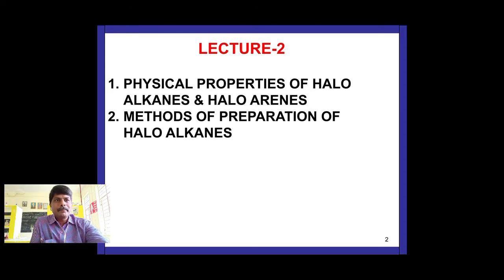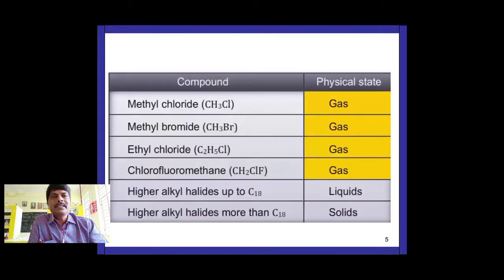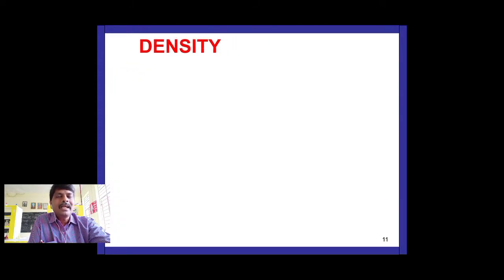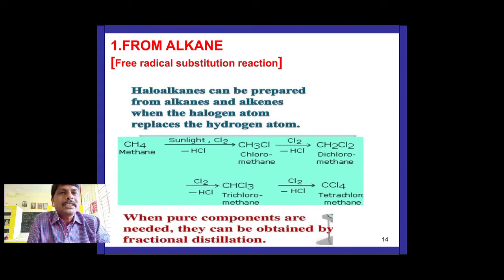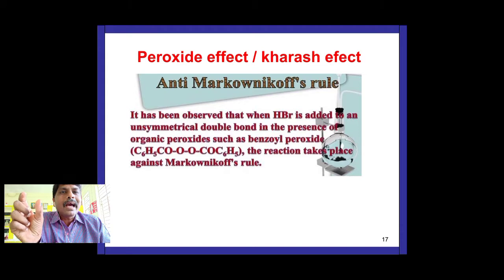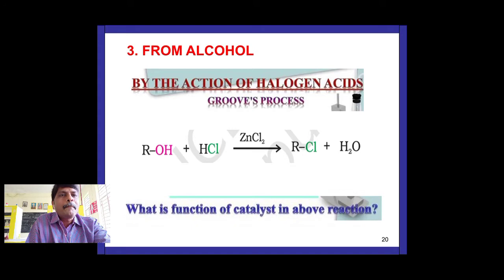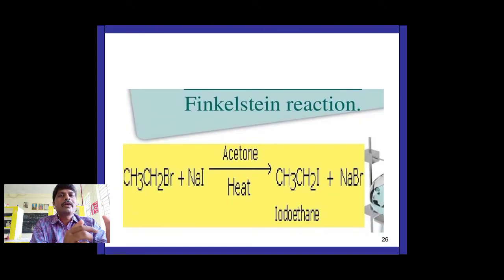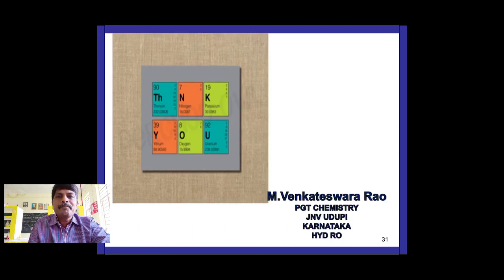HALOALKANES & HALOARENES Lecture-2|Physical Properties and Methods of Preparations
CBSE class 12th, chapter-10